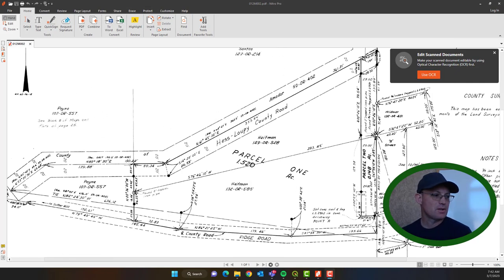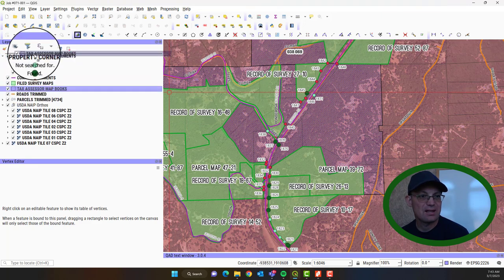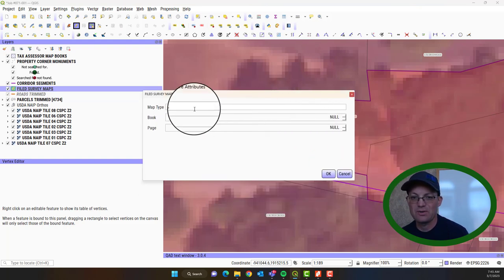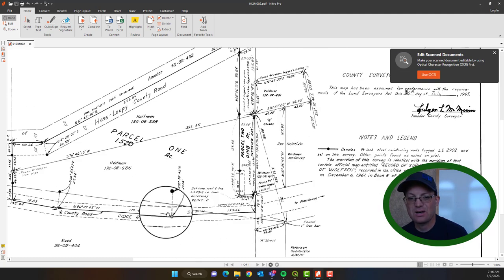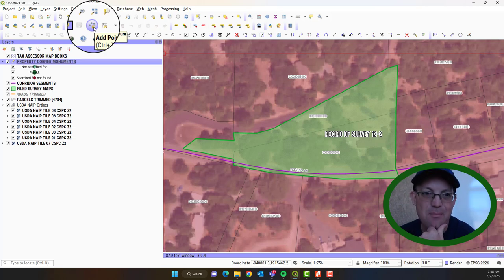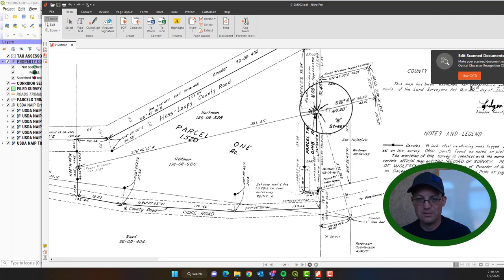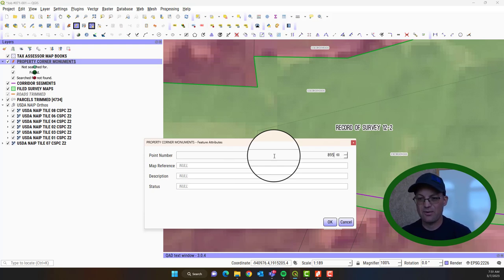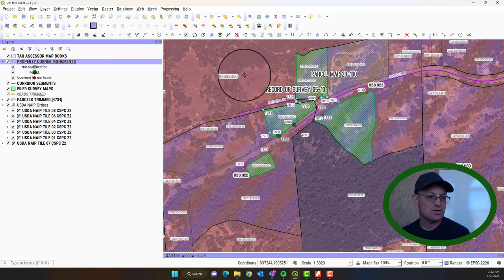Adding Survey Map Footprints And Monument Points In QGIS